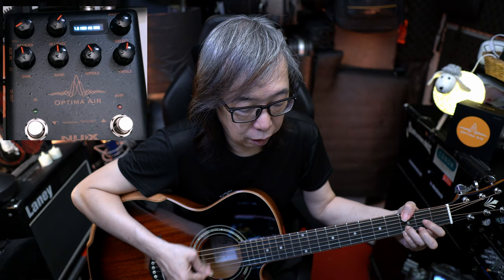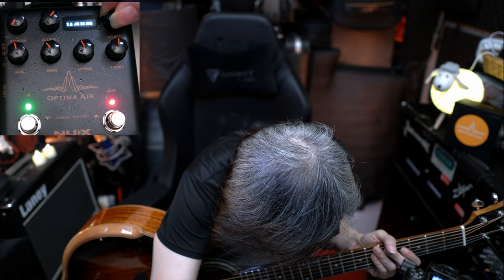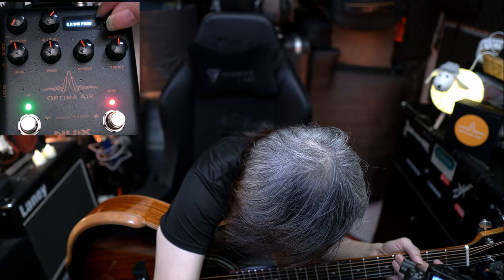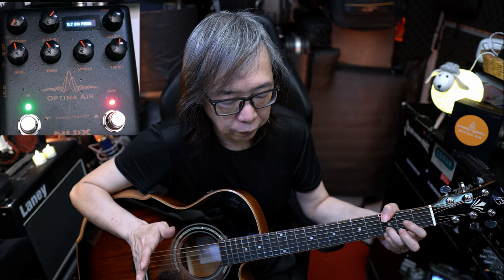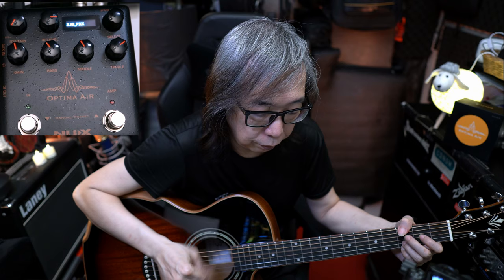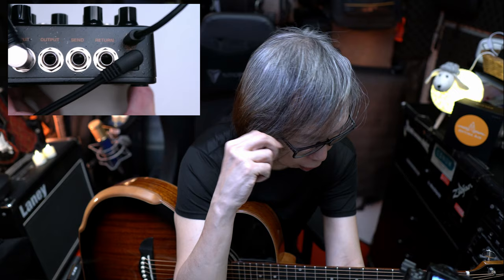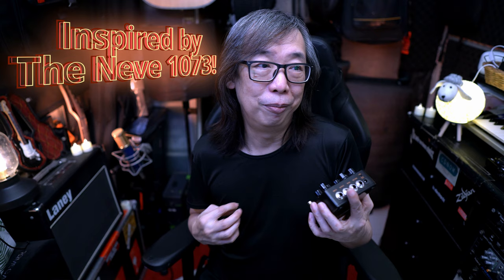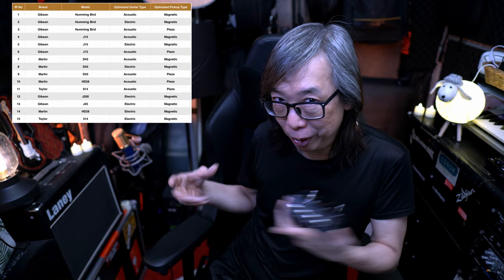NUX Optima Air NAI 5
NUX Optima Air is a dual-switch acoustic guitar simulator with a preamp for acoustic and electric guitar players. It simulates the acoustic guitar profiles with the best-optimized sound depending on your guitar and pickup type.
IR loader combined with a preamp which is equipped with 3-band EQ and Gain controls. And there is an additional one-knob-control Reverb effect. If you want to connect any effect pedal you can use the SEND/RETURN effect loop and add the Optima Air into the signal chain.
NUX Optima Air has a unique profile capture function, you can create your own acoustic guitar profile (IR file) by capturing your favorite acoustic guitar's sound.
There is an XLR DI output for direct line/mixer connection, headphones output for silent play and auxiliary input to connect a music player to play along.

Unit was provided for this review with the kind courtesy of NUX

0:00 Intro
0:55  "Cry of the Raven"
2:58  "Just a while longer"
4:40  Demo Playthrough
12:13  Review
17:08  Conclusion

"Cry of the Raven" & "Just a while longer"